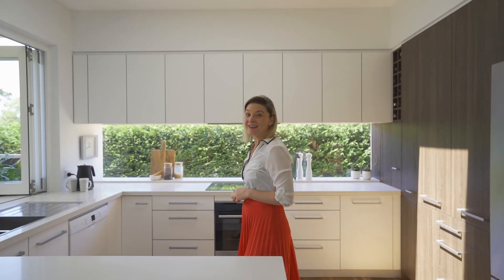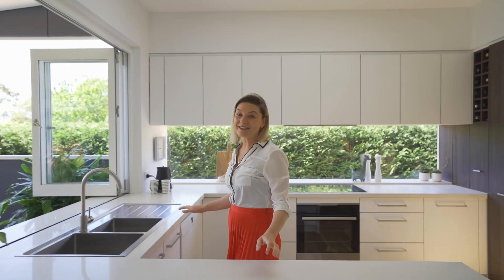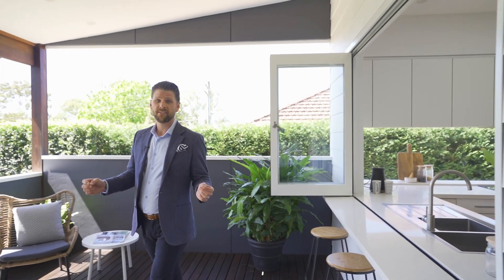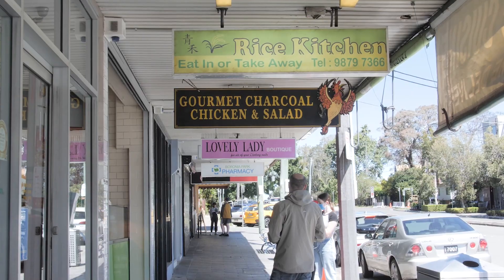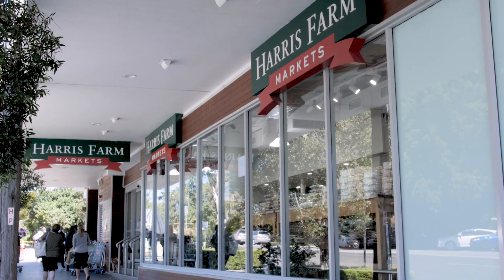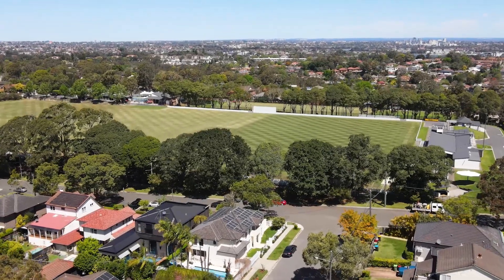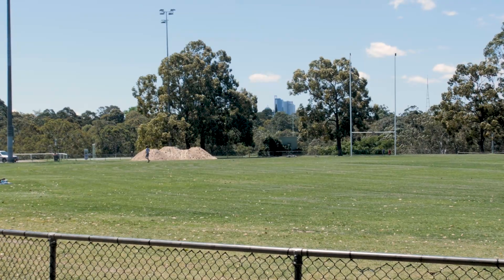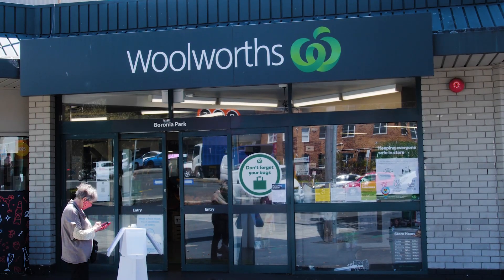131 Ryde Road, Hunters Hill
Smartly remodelled for modern family living, this superb home rewards with an abundance of in/outdoor space, privately screened by a perimeter of mature hedges. Drenched in northerly sunshine, it's privileged with effortless access to Lane Cove River, Villa Maria and Boronia Primary schools, St Josephs College, the village hubs of Hunters Hill and Boronia Park, and city bus services.